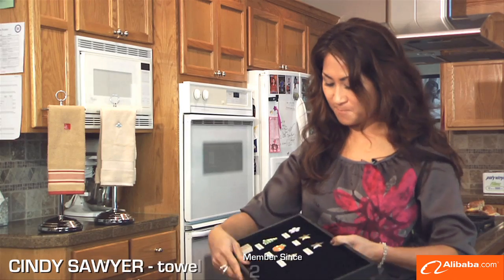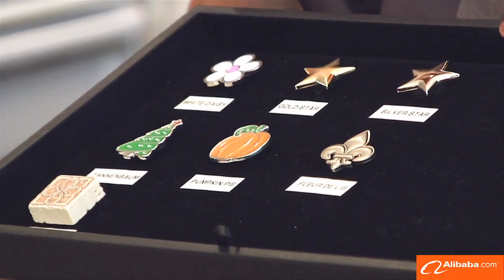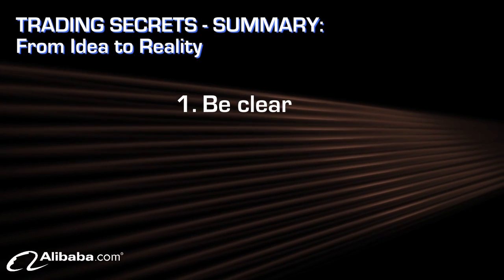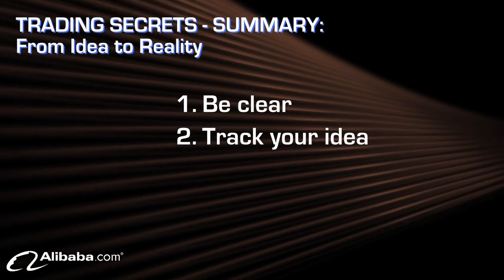Alibaba.com Business Tips: Turning Ideas Into Reality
Successful small business owners share their experiences in the design, creation and sale of innovative products